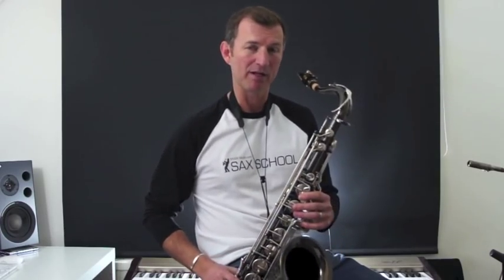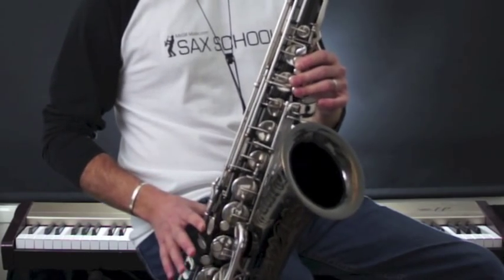Jingle Bells : How to play Christmas songs on Tenor Sax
Presented by Nigel McGill

Get festive with this saxophone lesson showing you how to play "Jingle Bells" on Tenor Saxophone.  Visit Sax School at mcgillmusic.com for more great lessons to get your playing supercharged!

In this video:
0:00 About this video
0:37 Playing through the first section
1:18 The first section notes
3:13 Playing through the second section
3:52 The second section notes
7:08 Wrapping up